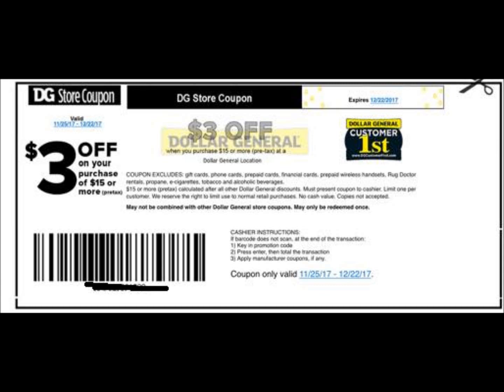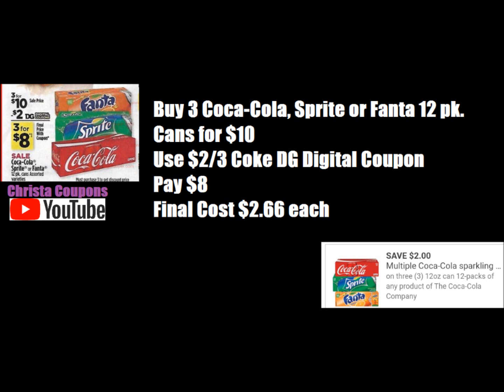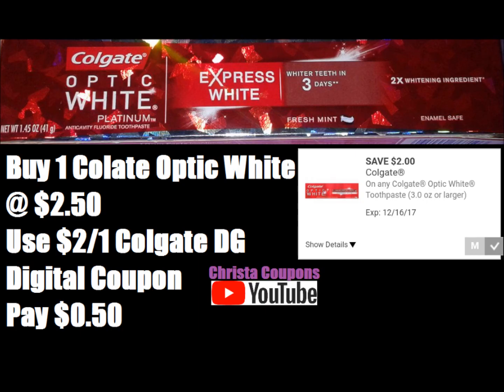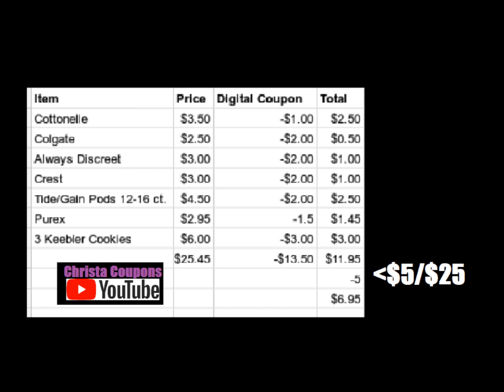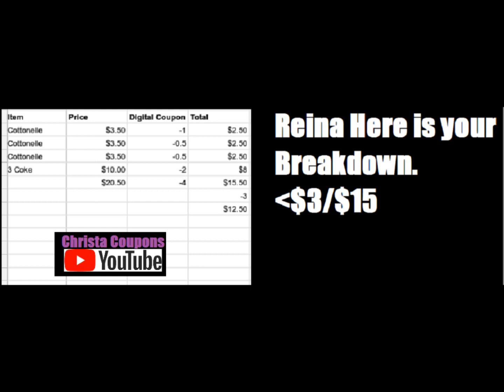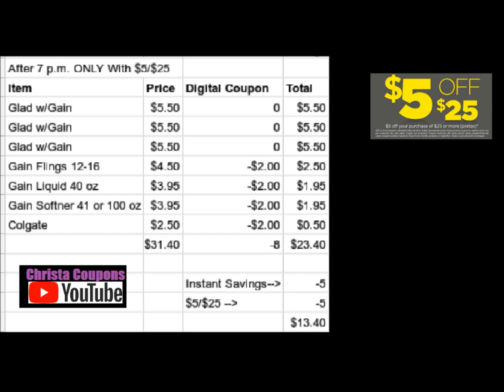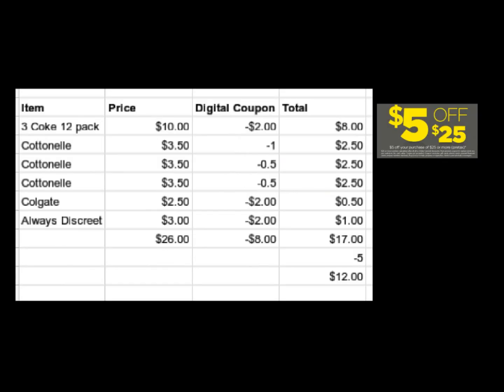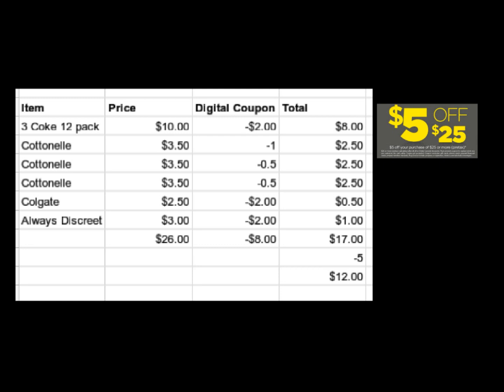ALL Digital Dollar General $5 off $25 Breakdowns for Today Only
Hey guys here are a couple of all digital Dollar General Breakdowns for Saturday's $5 off $25 and I threw in a coupon of $3 off $15 scenario's too. These deals are good today (12/16/17) ONLY.